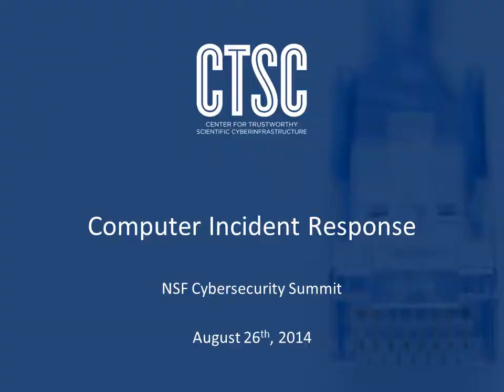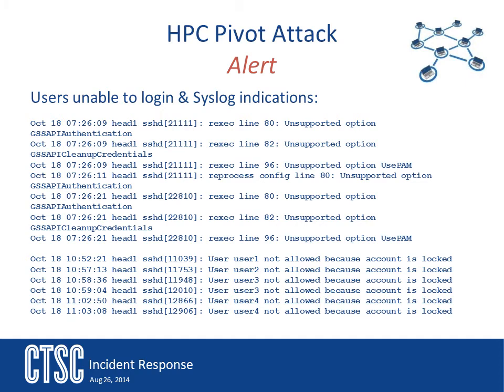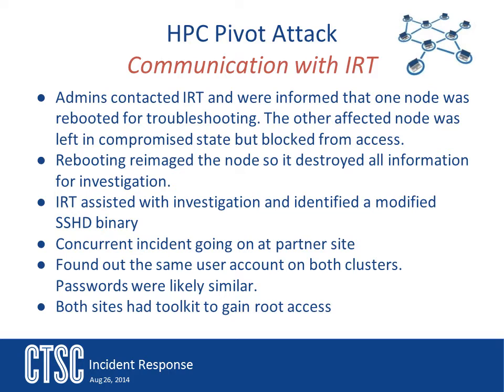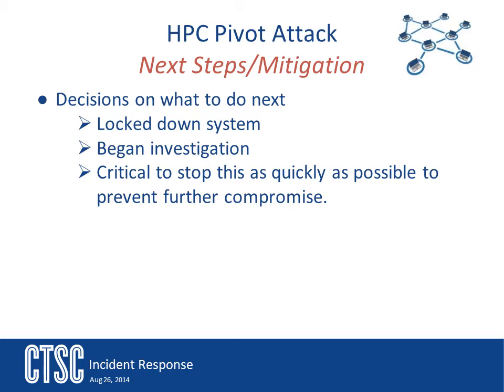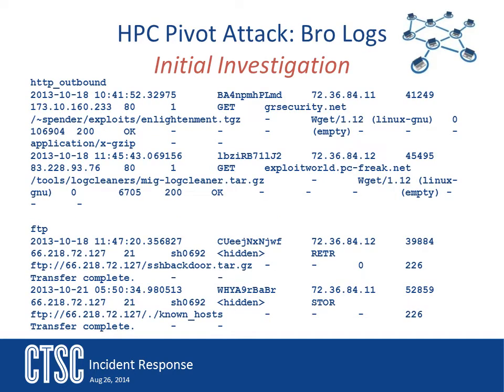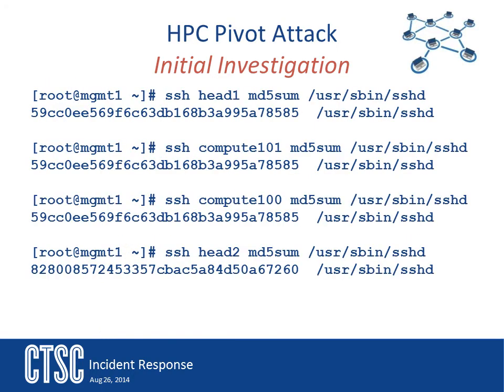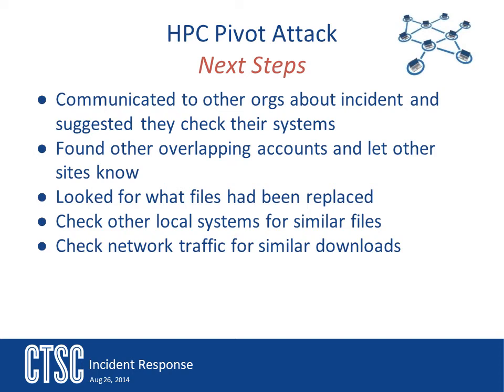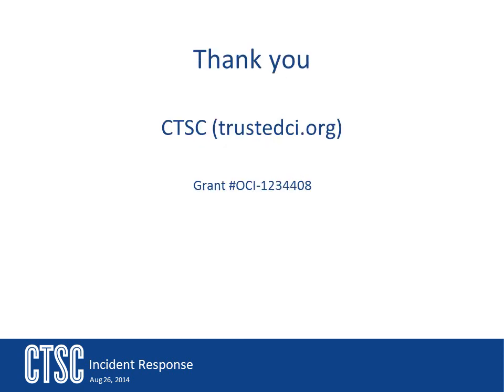Incident Response Pivot Attack Case Study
In this video we will take a look at how the NCSA response team handled a pivot, or island hoping attack on one of the HPC systems.